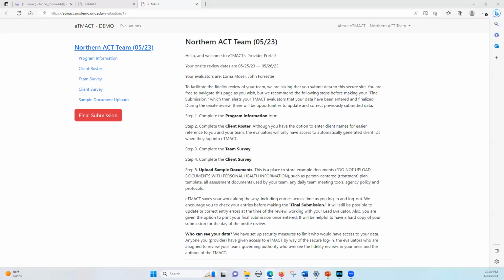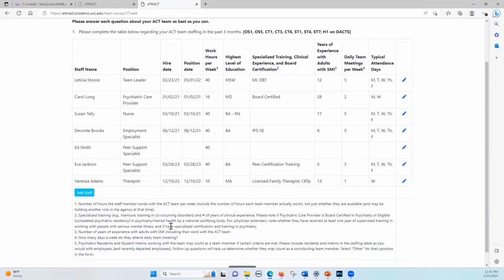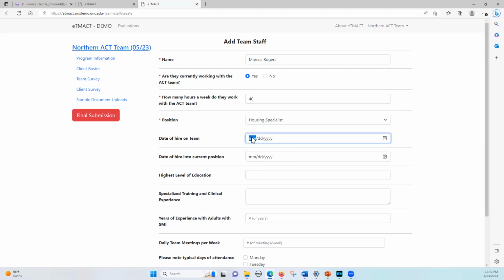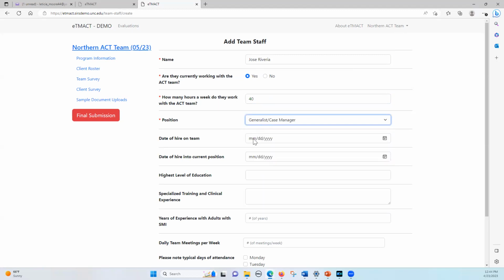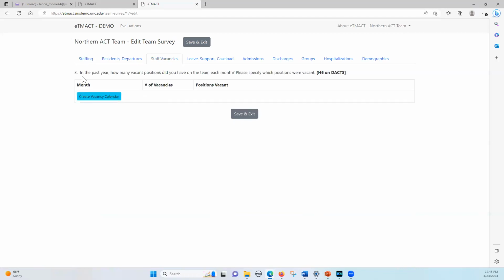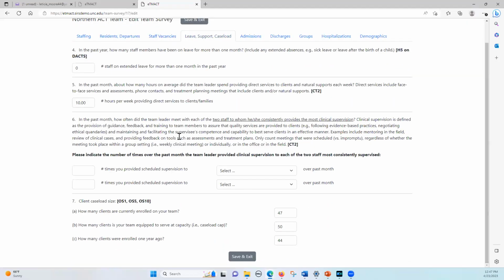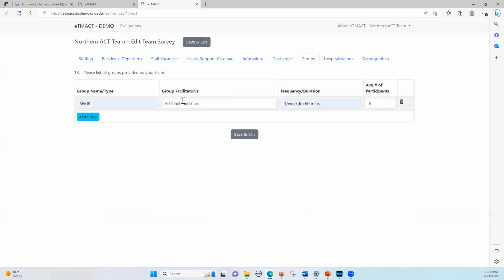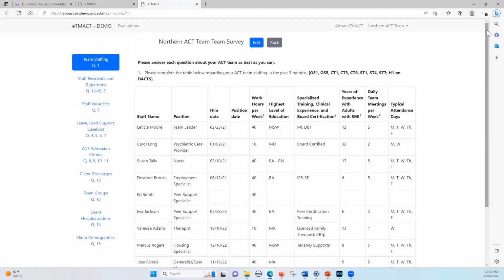ACT Team Completes Team Survey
Walks through the steps of completing the Team Survey within the Provider Portal.